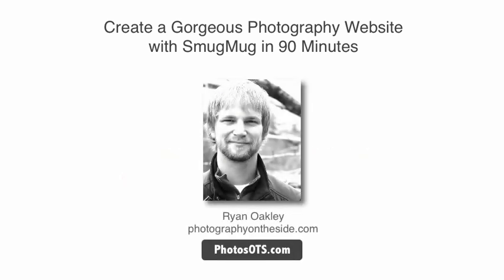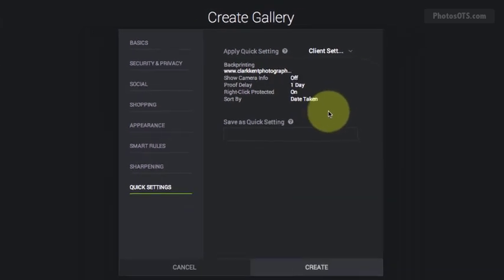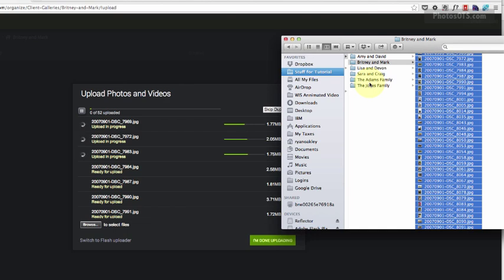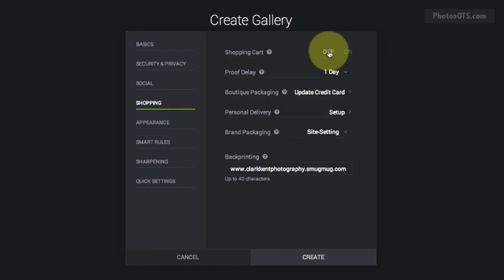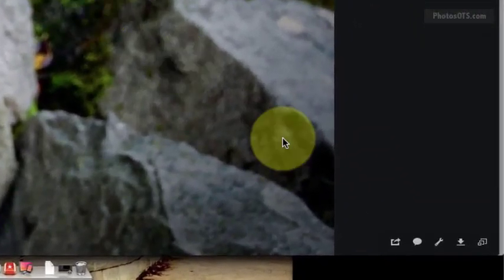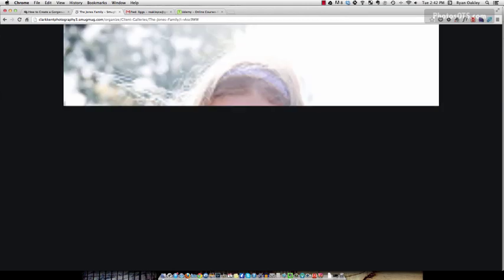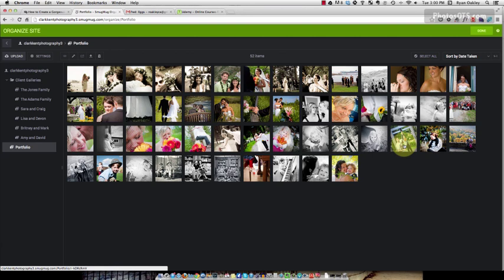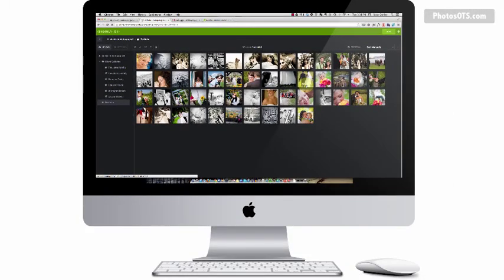Step 2 of 5 - Create a Gorgeous Photography Website with SmugMug in 90 Mins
In this step we'll create a few more client galleries and find an elegant way to create our portfolio gallery.

What next?
- Go on to the Step 3 video tutorial!